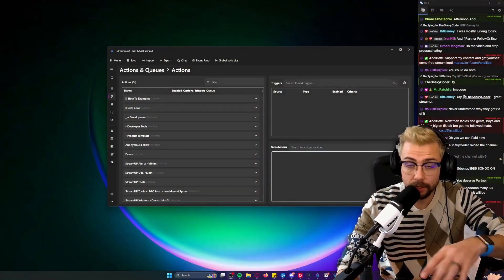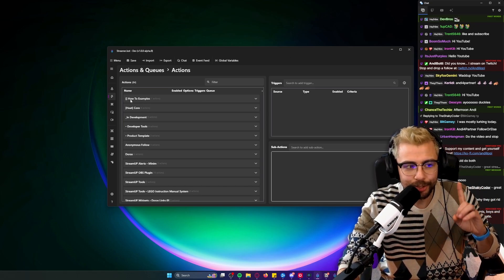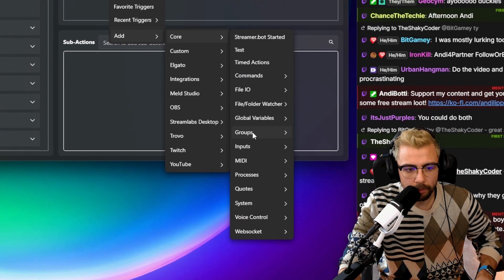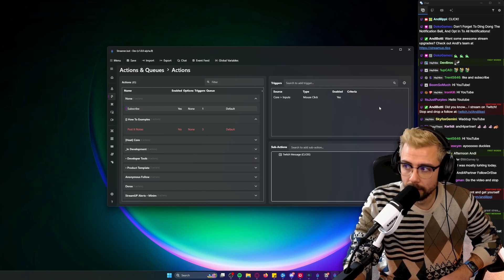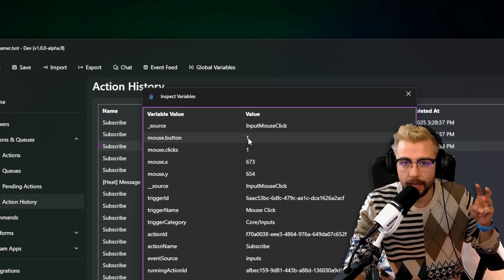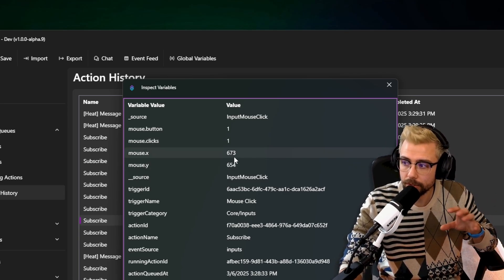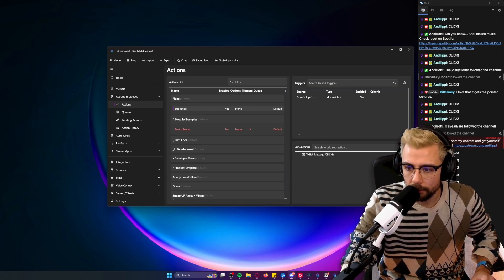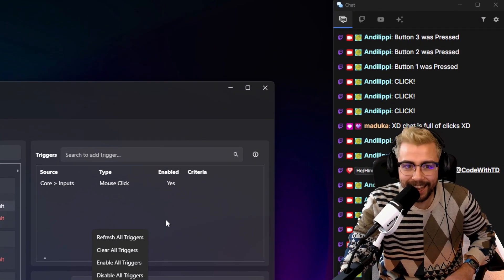NEW StreamerBot Feature: Trigger Actions with Mouse Buttons!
The new StreamerBot Alpha just introduced a game-changing feature—you can now trigger actions using mouse button presses! In this video, I’ll show you how to set up and use this new feature to improve your workflow, automate tasks, and take control of your stream like never before!

Upgrade Your Streams!

Tools I Can’t Create Without!